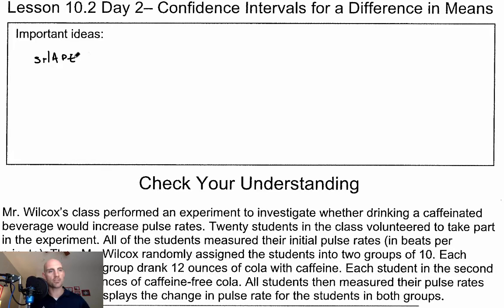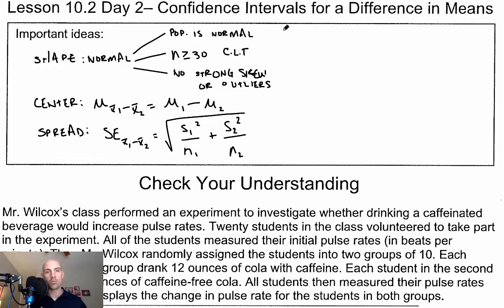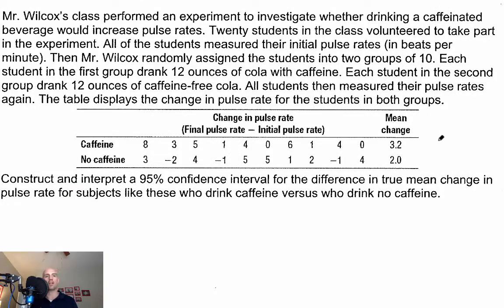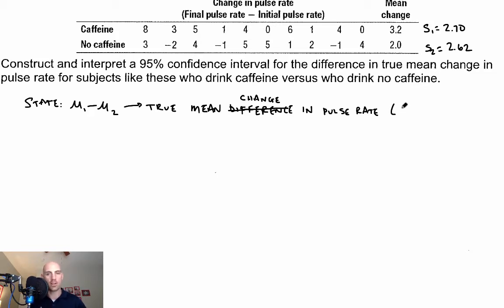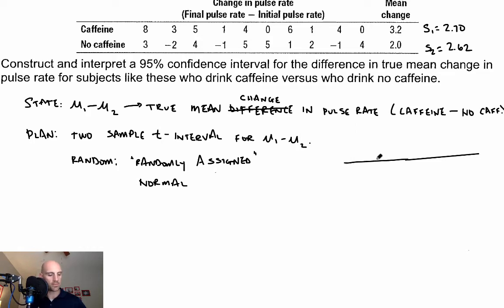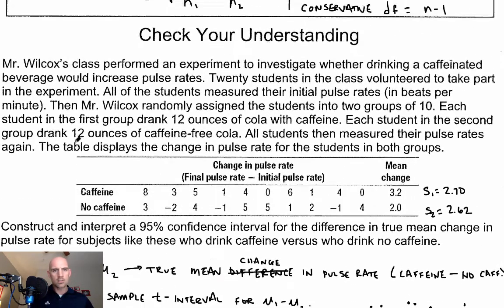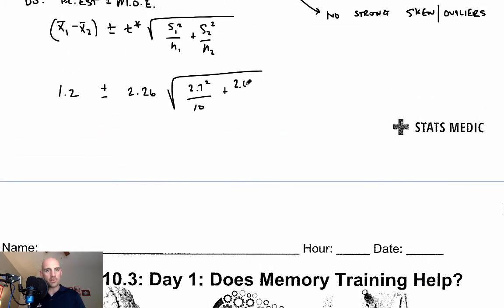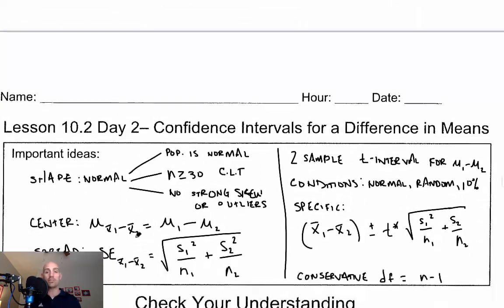10 2 Day 2 Confidence Intervals for Difference in Means